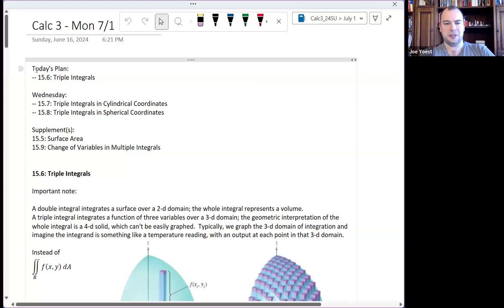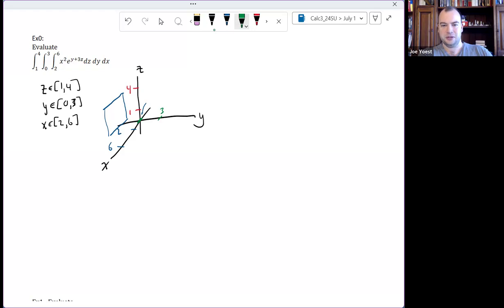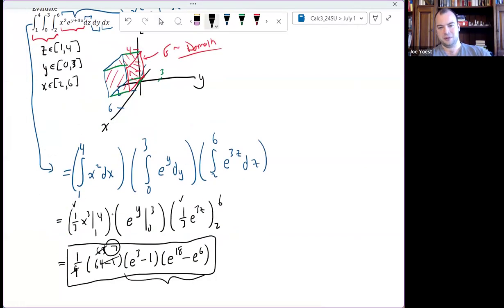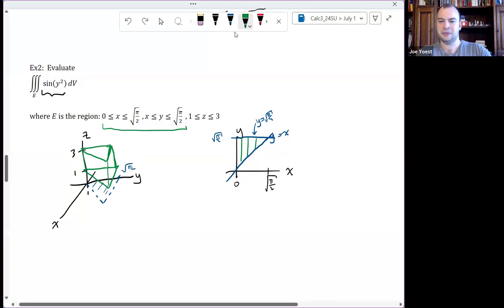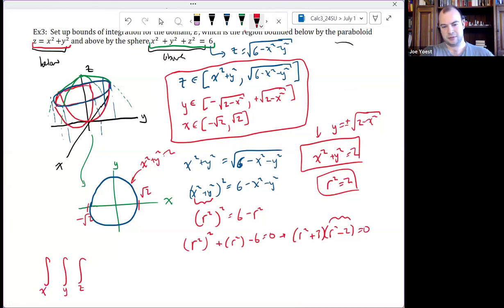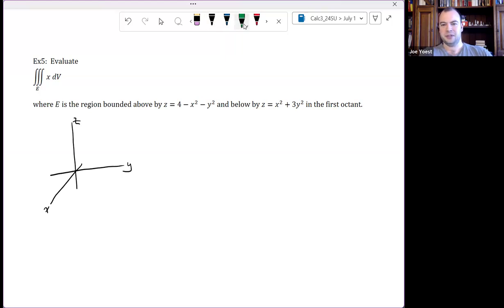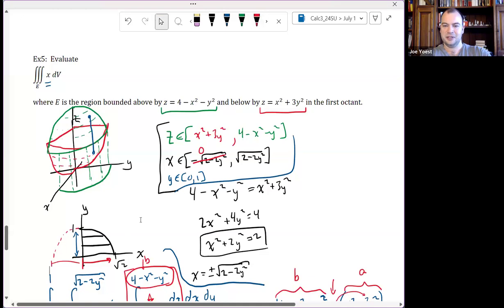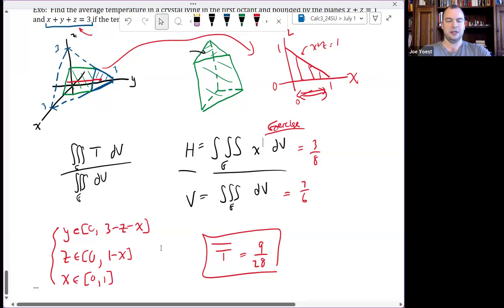MAT250 Lec 7-1